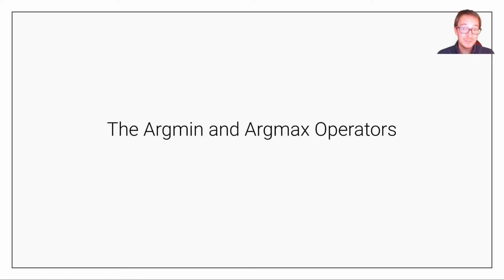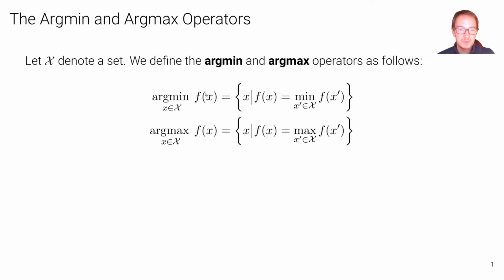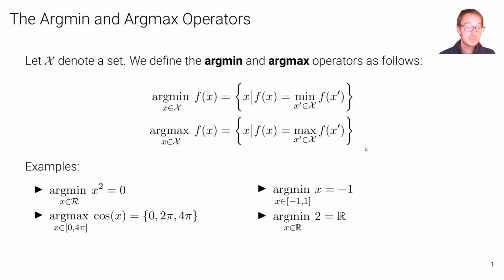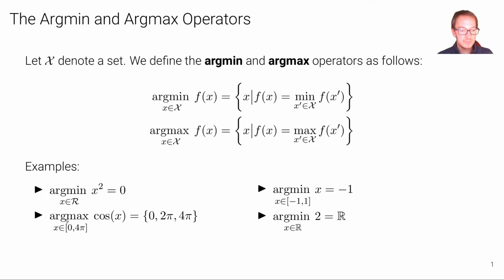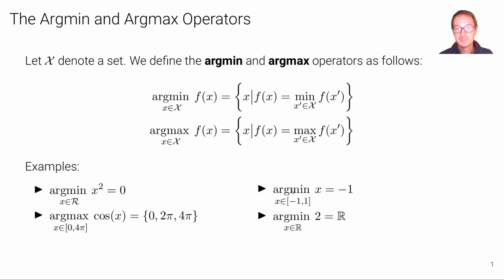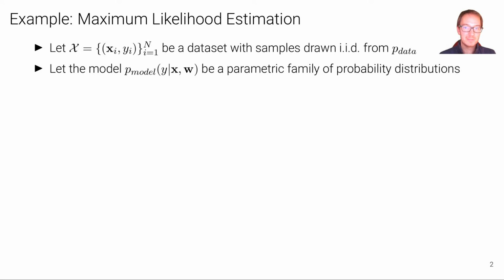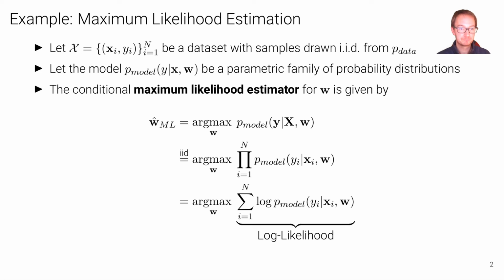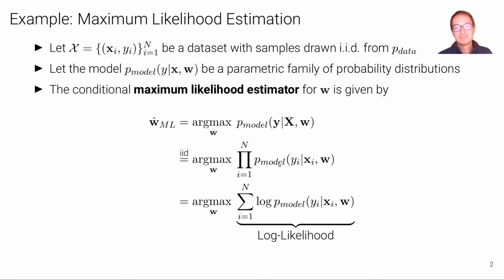MaDL - The Argmin and Argmax Operators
Lecture: Math for Deep Learning (MaDL)
(Prof. Andreas Geiger, University of Tübingen)